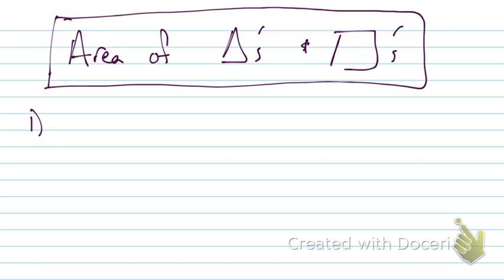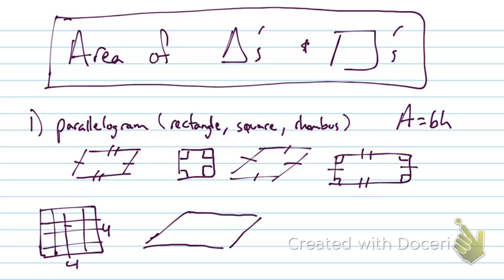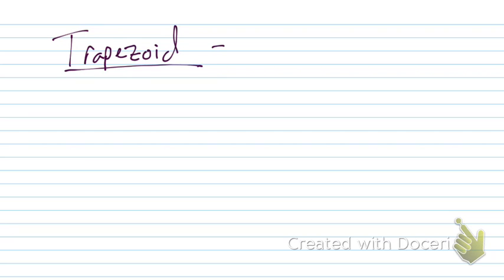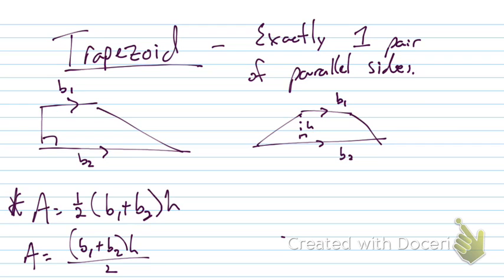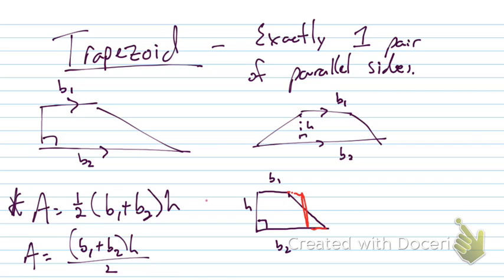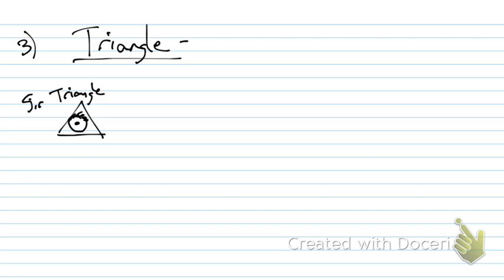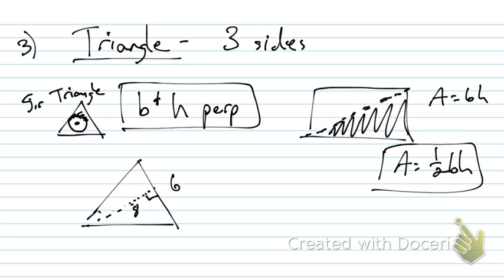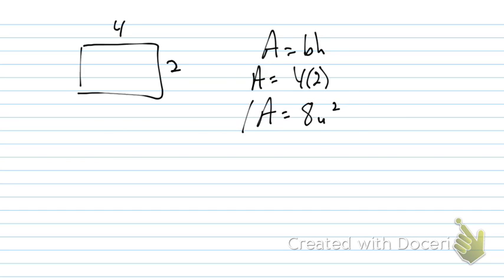Area of Triangles and Quadrilaterals Algebruh